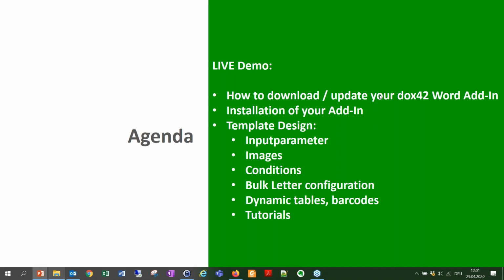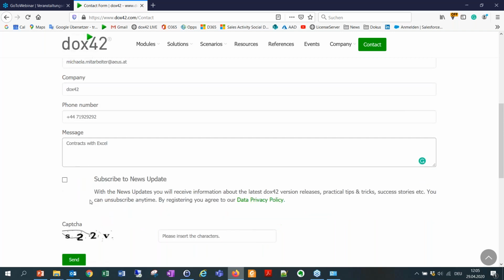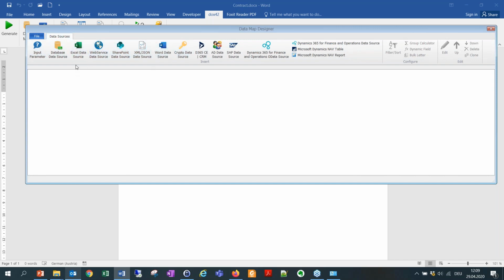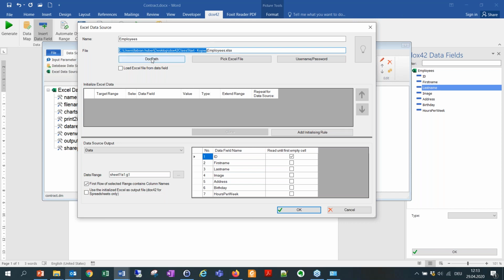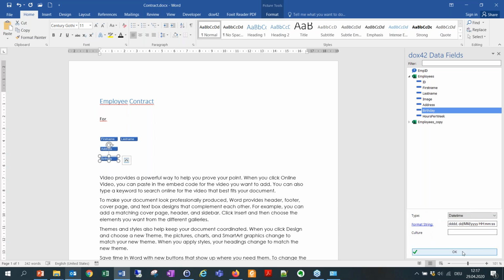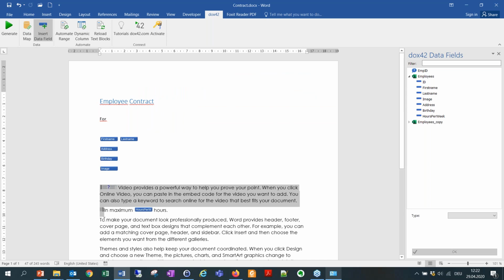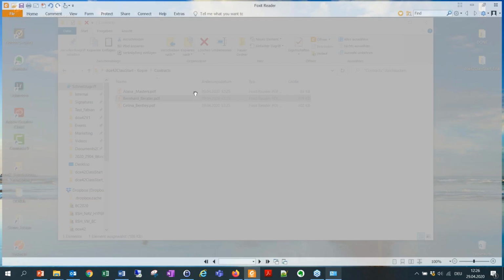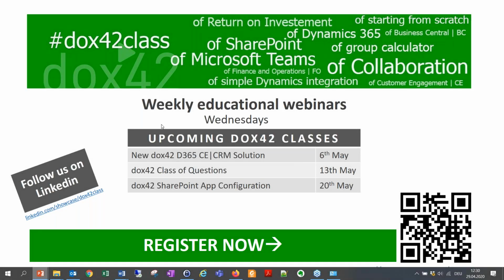dox42class of Word Add-In: from Zero to Hero with dox42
In this video Fabian Huber (Business Technology Evangelist at dox42) will lead you through the dox42 document design process in Microsoft Word, starting from scratch.

- how to install/update your dox42 Word Add-In
- how to create a new document and datamap from scratch
- how to add input parameters, filters, dynamic tables, conditions, images and barcodes

This class is perfect for dox42 beginners and for those who want to become dox42 professionals. During this video, Fabian reveals as many secrets and best practices possible!